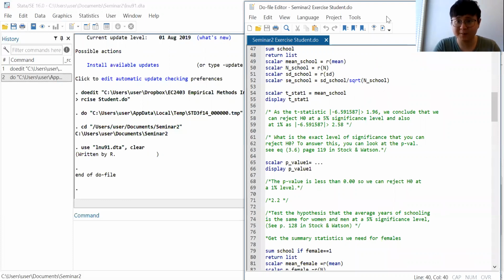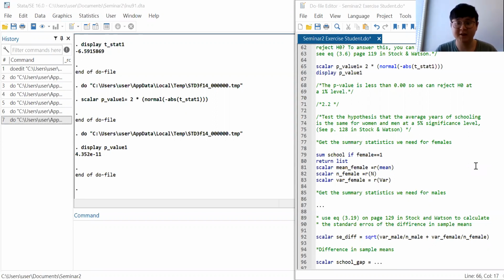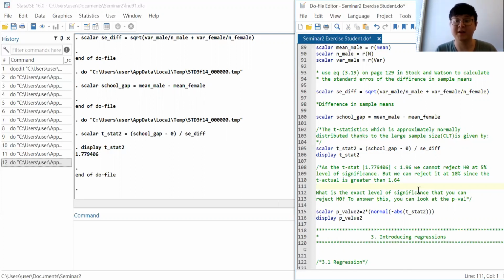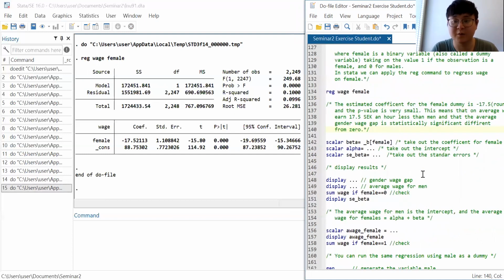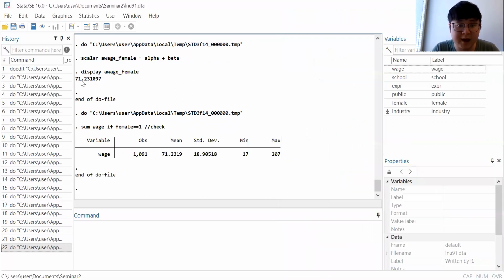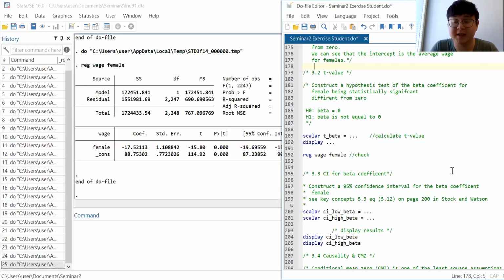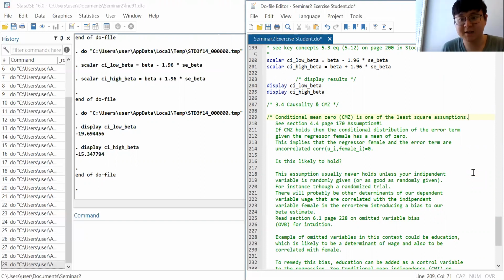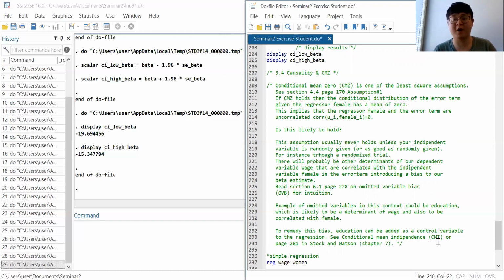STATA part that accidentally hidden